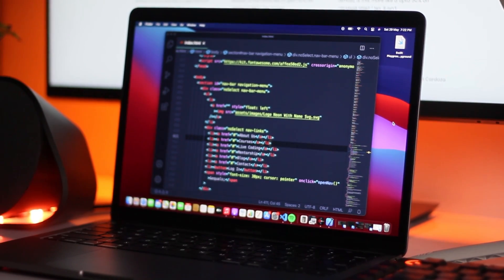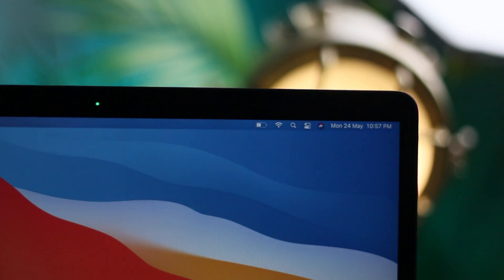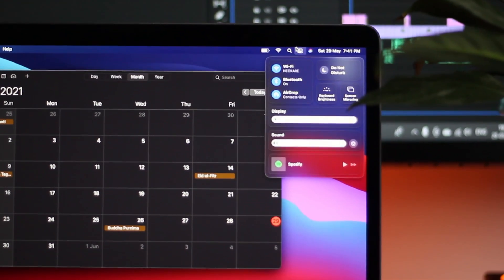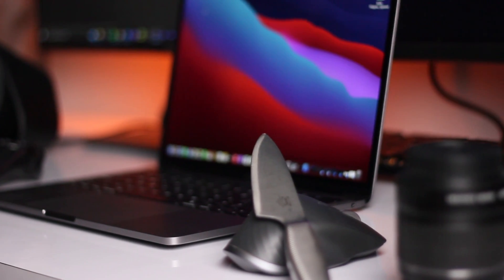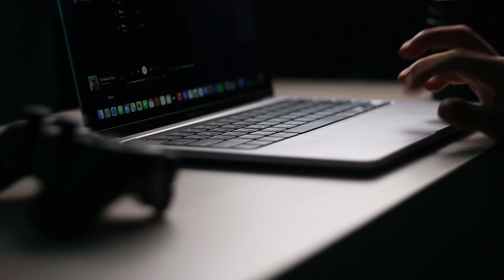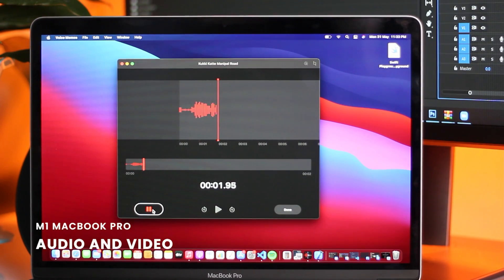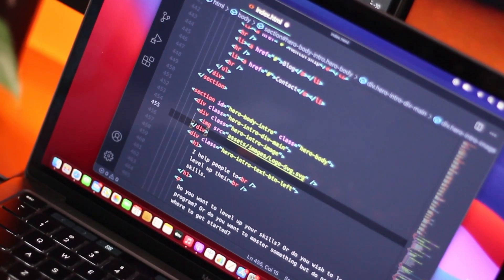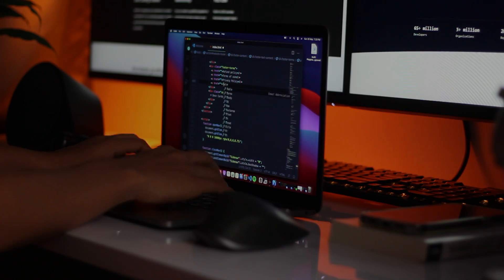Apple MacBook Pro 13 | Apple Silicon M1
↓ Filming this video took more time than I expected, but this has been a unique shoot.

Wallpaper -
Newsletter -

♡ Support -

⛉ Setup & Gear -

@ Featured -

↻ Timestamps -

00:00:00 Unboxing
00:01:29 What Is M1?
00:01:47 Physical Features
00:03:16 Performance
00:03:44 Software
00:04:09 Usability
00:04:29 Battery
00:04:49 Audio And Video